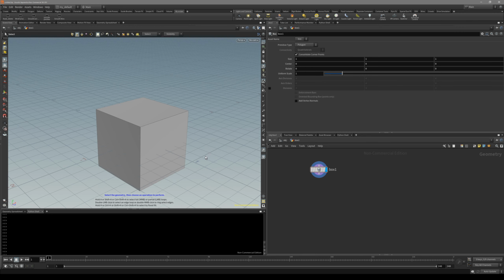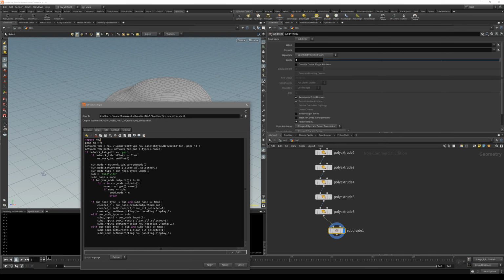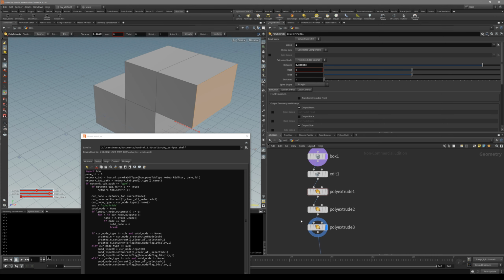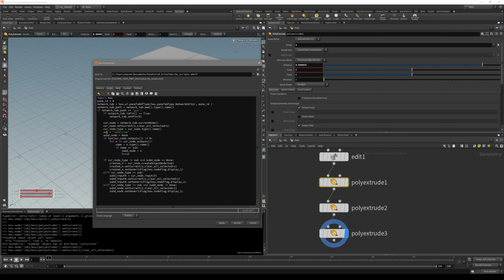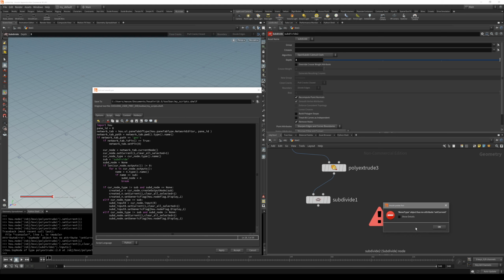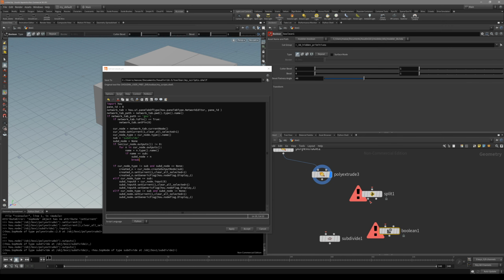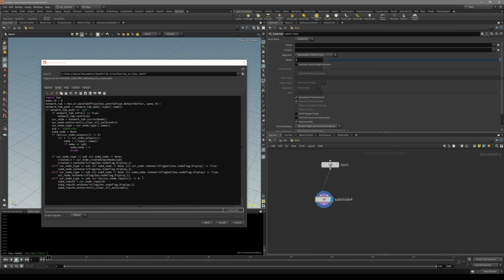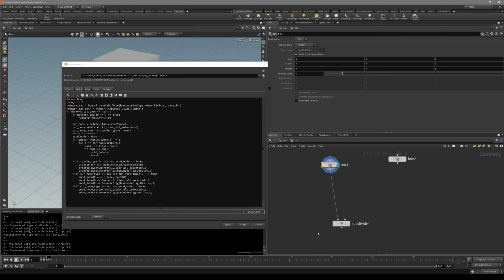Houdini Quick scripts 02-Subdivide toggle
0:00 scripts in action
1:53 troubleshoot and initial setup
06:58 main part of the script
23:50 Happy New Year and channel update

Youtube didn't allow me to copy the script, so I just made a drive folder where I'm gonna put all future scripts